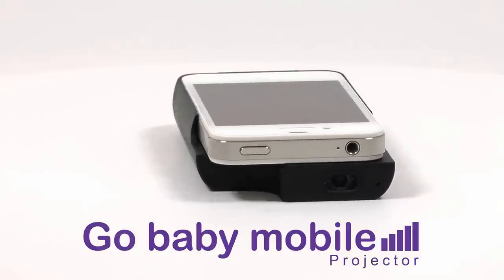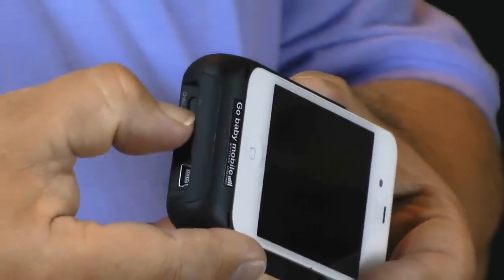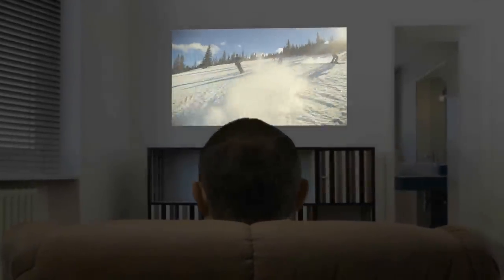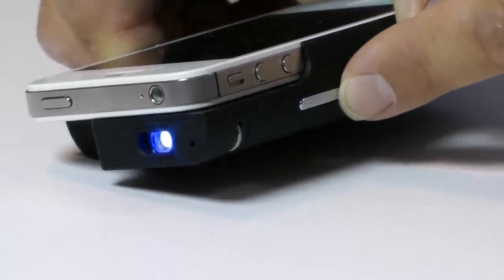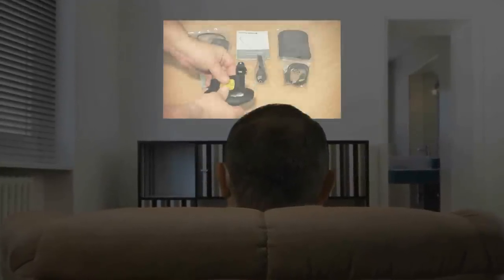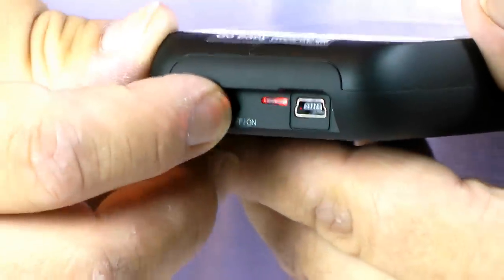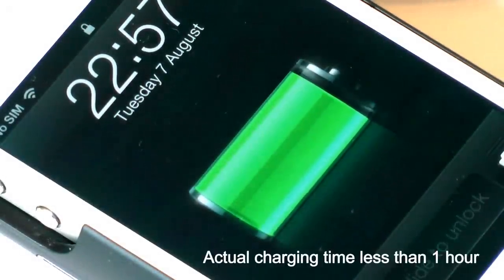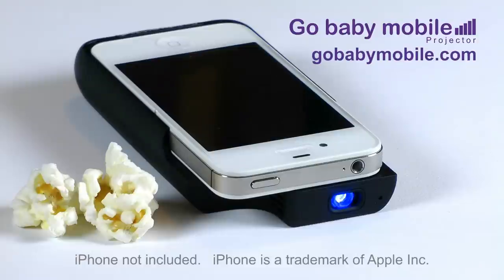Pocket Projector for iPhone 4/4S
The iPhone 4 Projector is Easy to use,just dock your iPhone projector and you're ready to Go Using DLP technology the 15 lumen LED lamp ensures a super bright image and is capable of projecting up to a 60" inch screen onto any surface For more info Email